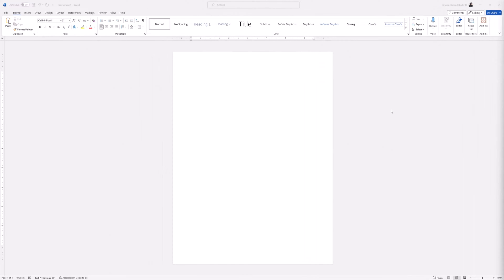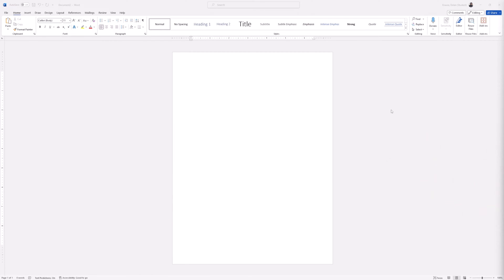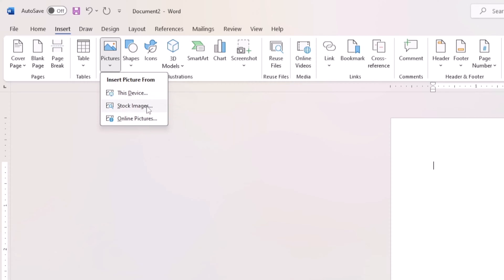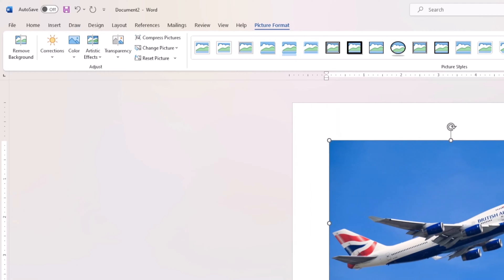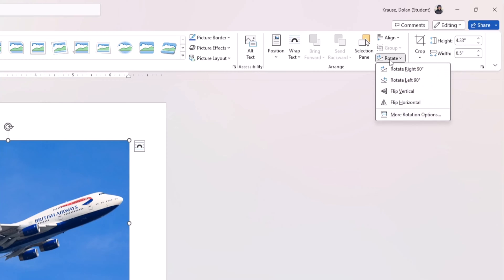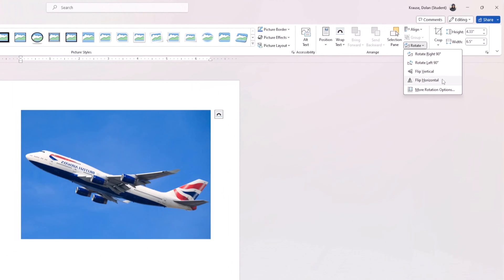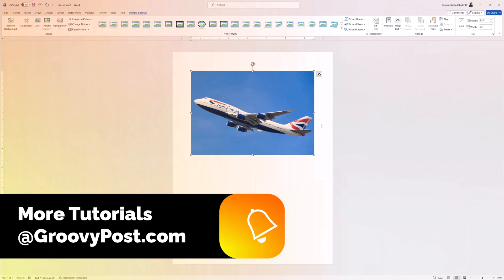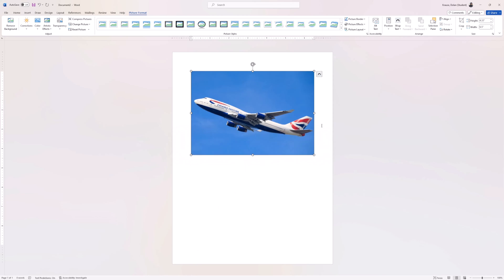How to Flip a Picture in Word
Did you know you can add an Image to your Microsoft Word document? Not only that, Microsoft has tons of built-in features that allow you to modify image size, location, and orientation and many other features as well.

To help get you started with the image feature, in this quick video, I'll demonstrate how to add a picture to your video and flip it around. It's a simple tip but a great place to start playing with the image options in Word.

Dolan
groovyPost